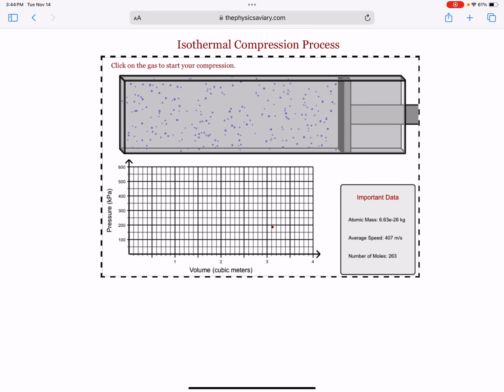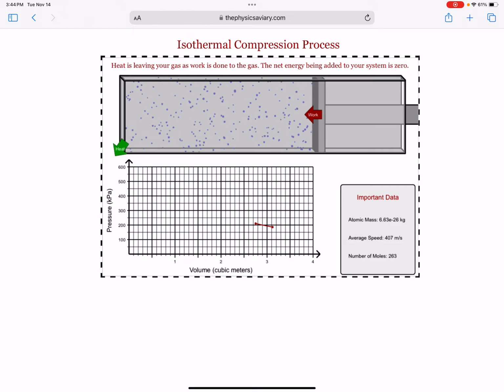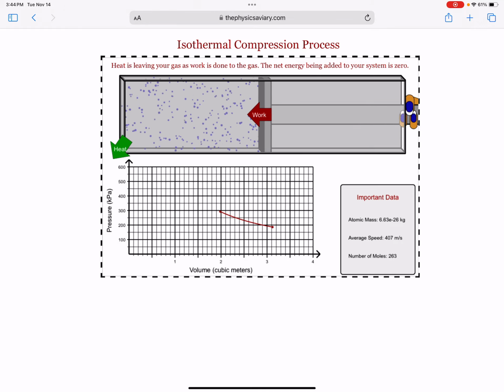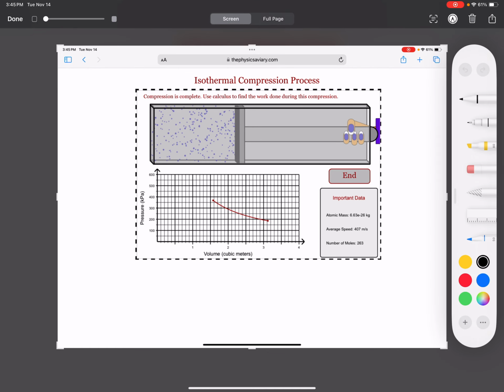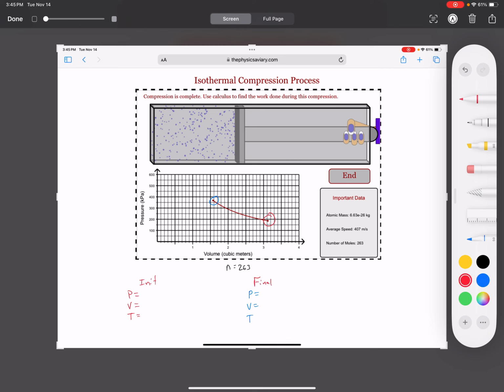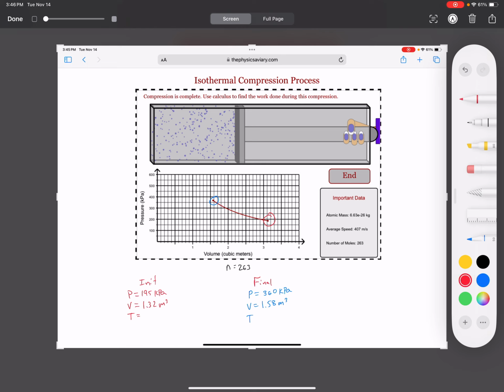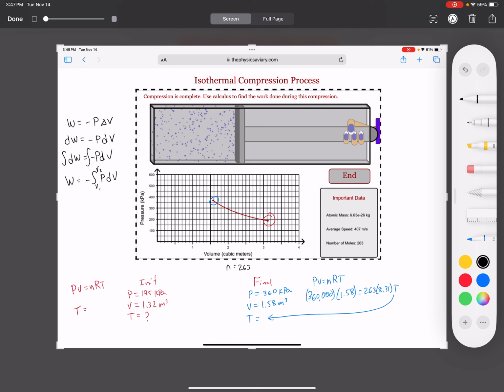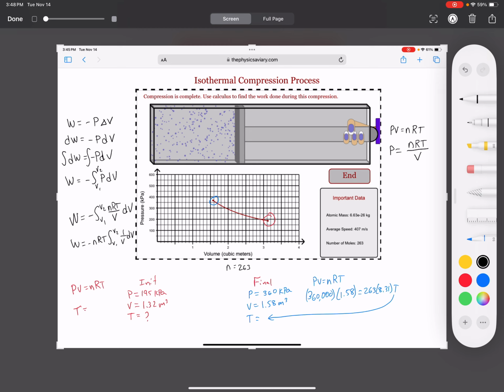Work for Isothermal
Quick Overview on how to get work for Isothermal compression